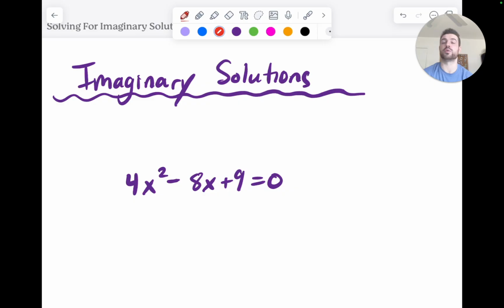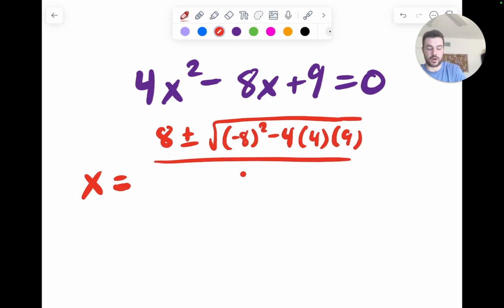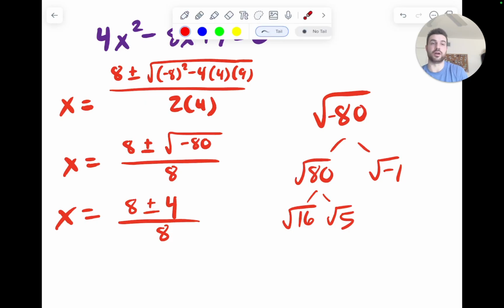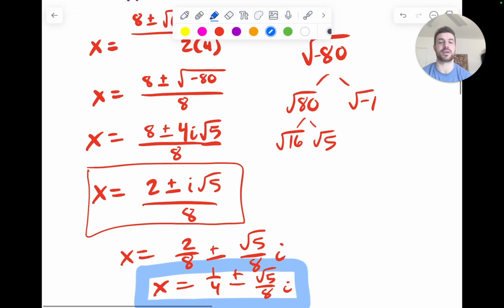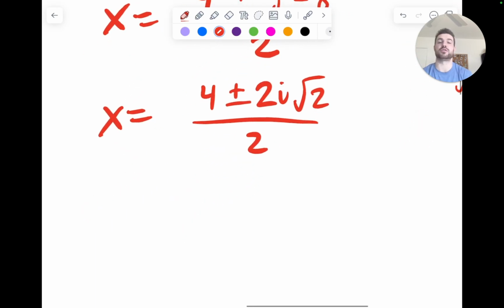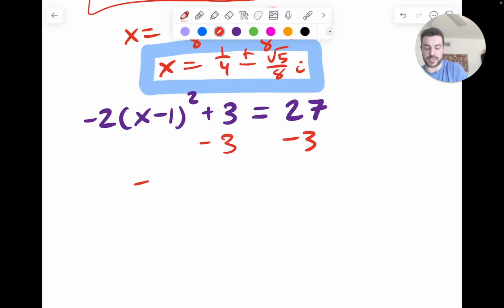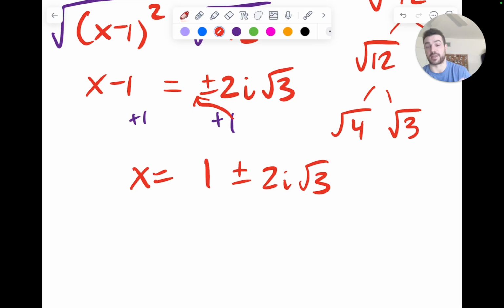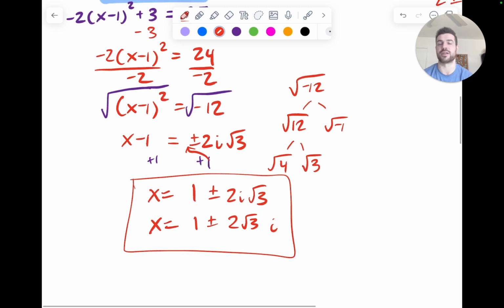Solving Quadratics for Imaginary Solutions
This video provides a few examples of solving quadratics for imaginary solutions. We solve using the quadratic formula and using inverses. Both methods are essentially the same as they were with real solutions, except now we can simplify the square root of negative numbers. This leads us to having imaginary solutions.